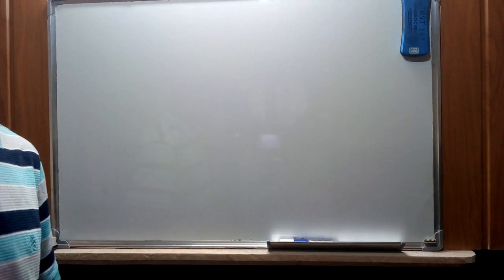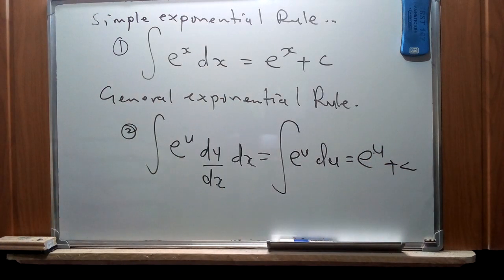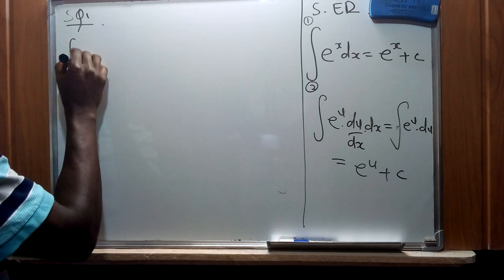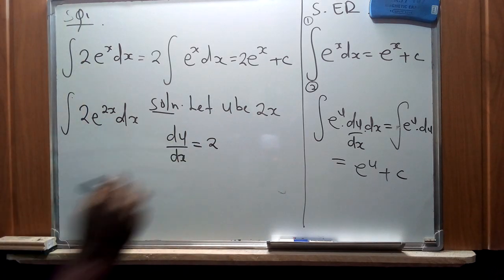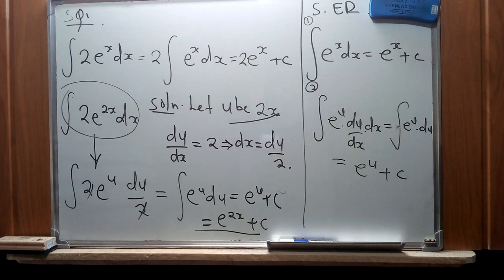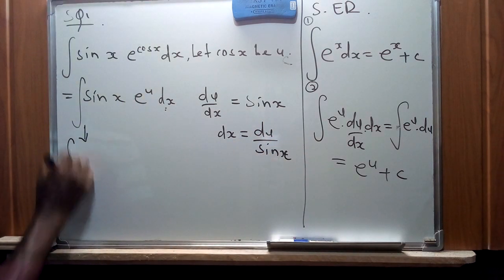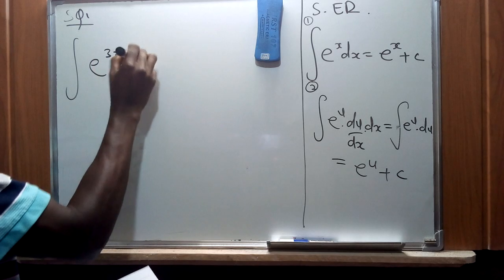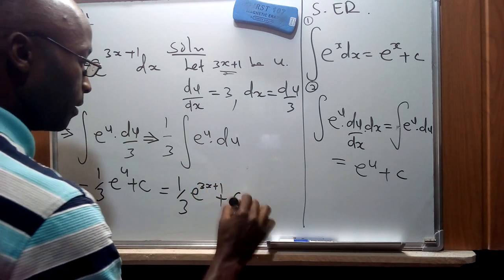HOW TO FIND INTEGRALS OF EXPONENTIAL FUNCTIONS